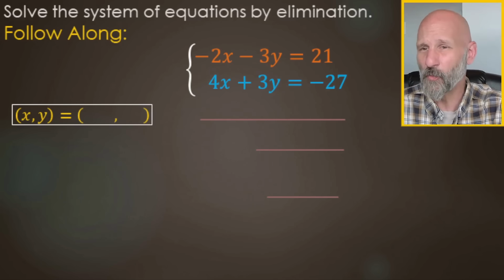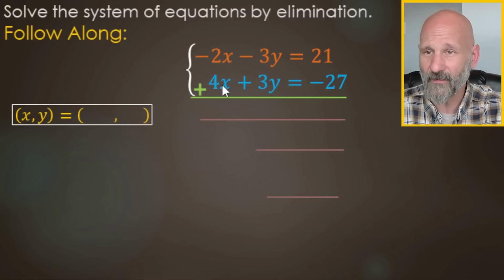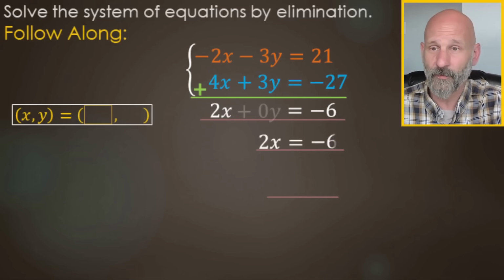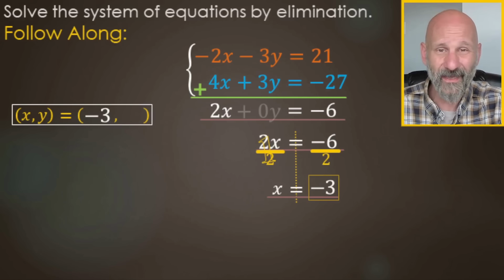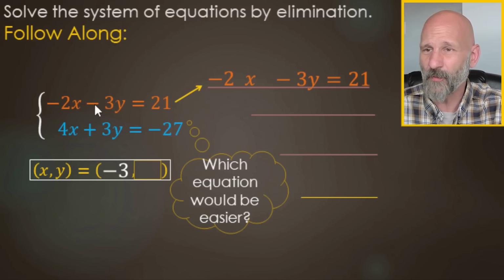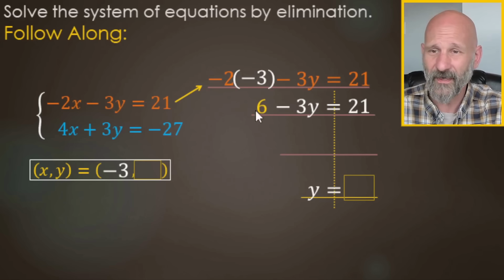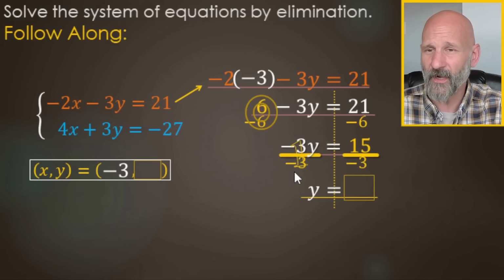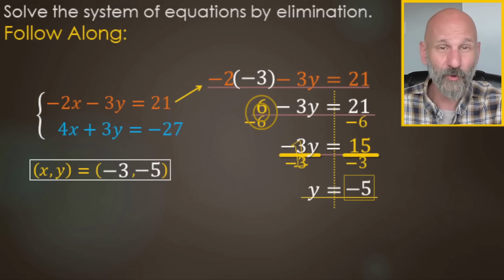Begin Solving Systems EASY! | Elimination Simple Example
Learn how to solve systems of equations using elimination in this step-by-step video example! This math hack will save you time and confusion. Great for Algebra 1 and beyond.

In this video, I walk you through solving a system of equations using the elimination (or addition) method. Watch how we eliminate a variable, solve for x and y, and plug our answers back in to double-check. You’ll see how this math trick makes solving way easier!

⏱️ Timestamps:
0:00 – Follow along with this example
0:13 – What is the Elimination Method?
0:34 – Eliminate y and solve for x
1:18 – Got x? Now solve for y
2:38 – Final ordered pair solution (-3, 5)